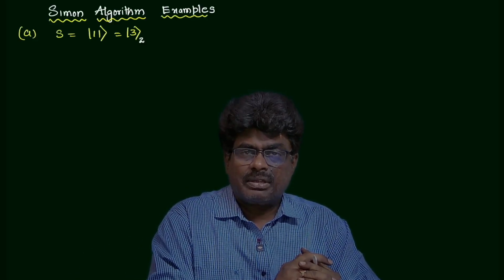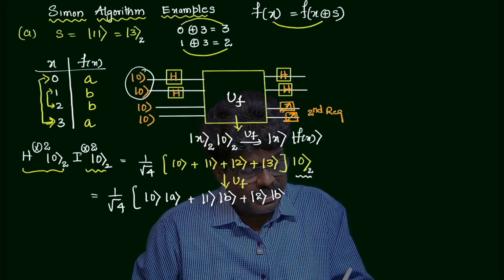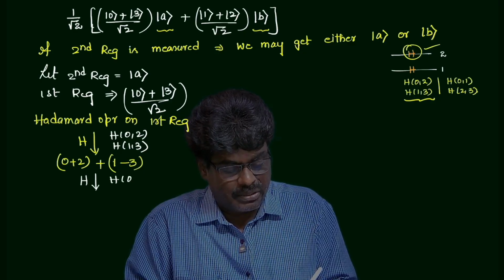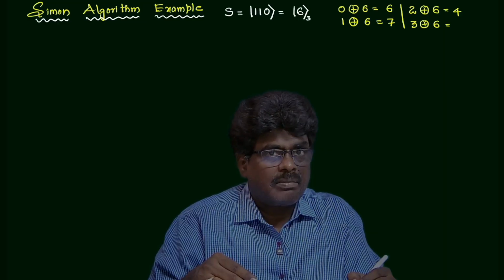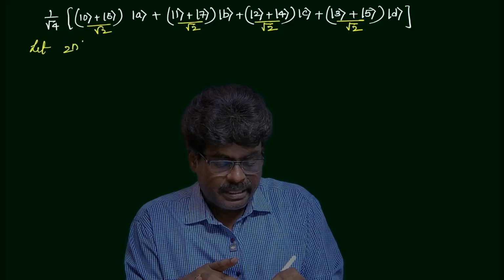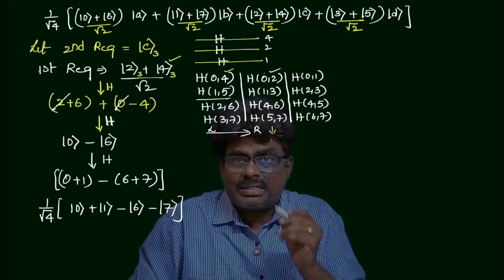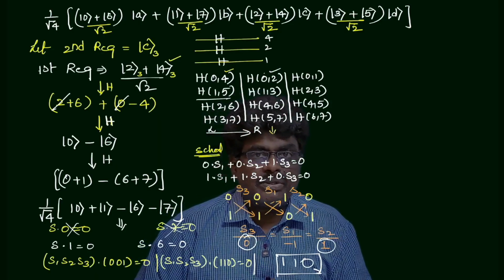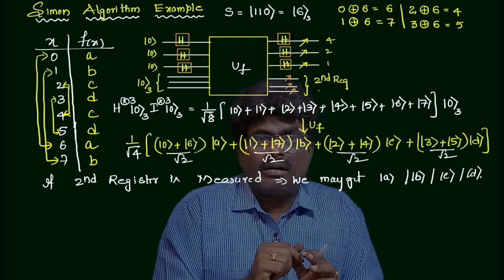7. Simon Algorithm Examples